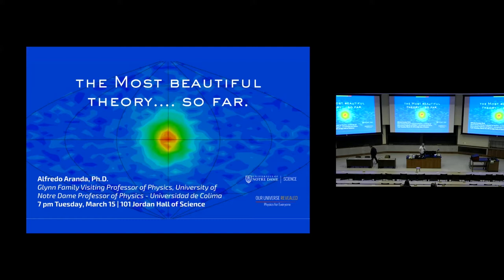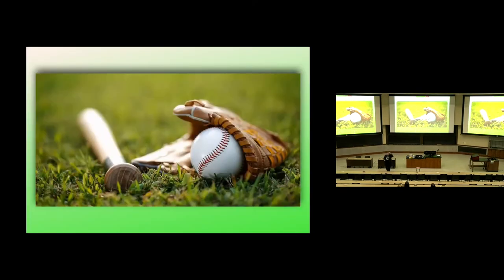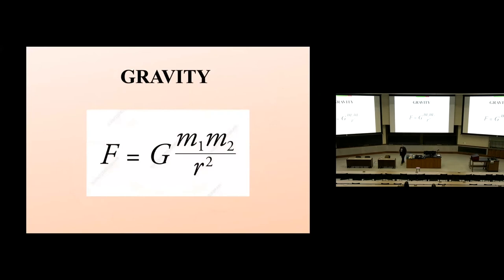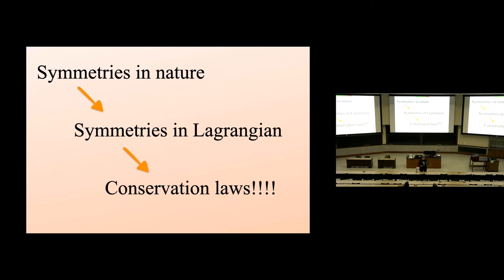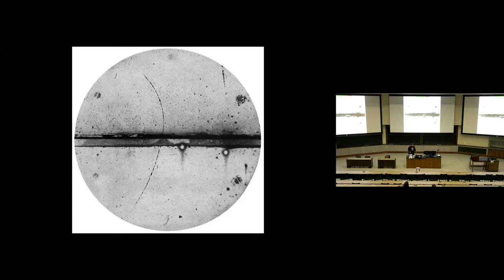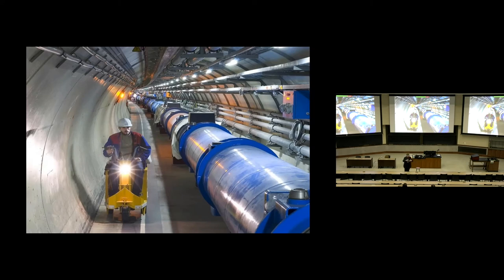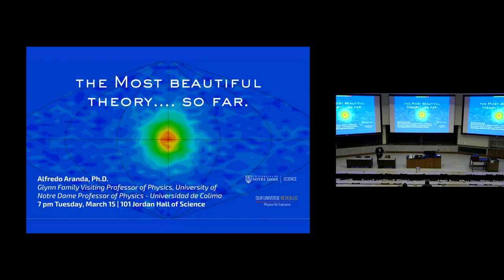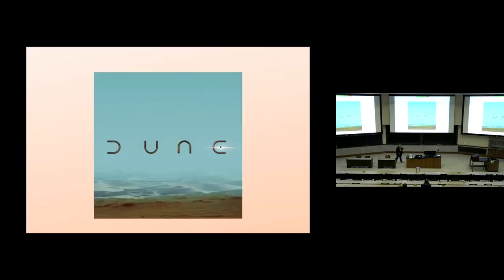The most beautiful theory… so far - Our Universe Revealed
Science and its theories can provide clues to the fundamentals of the Universe and questions including “What are we made of?”. Starting from the general ideas of ancient time and fast-forwarding to the last few decades all the way to the present, Prof. Alfredo Aranda will present an overview of the main ideas that allowed us to formulate and explore one of the most beautiful theories so far, the Standard Model of elementary particles.